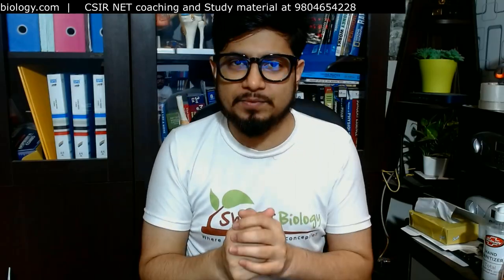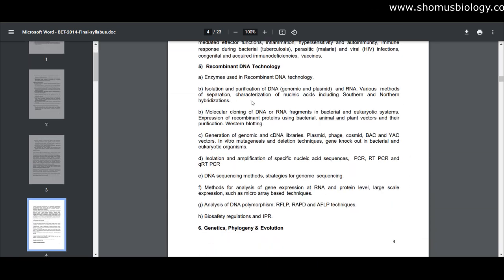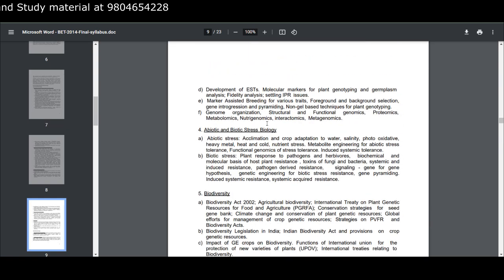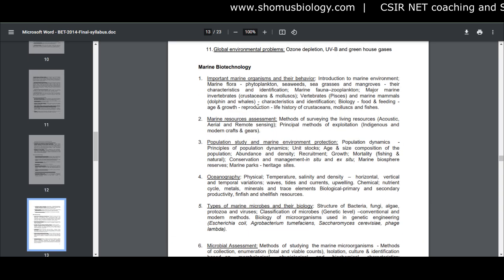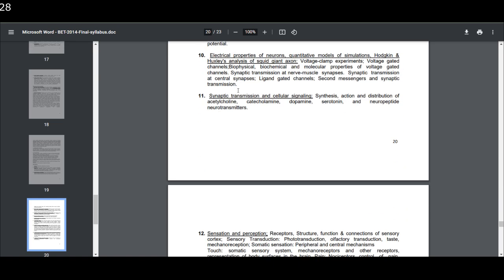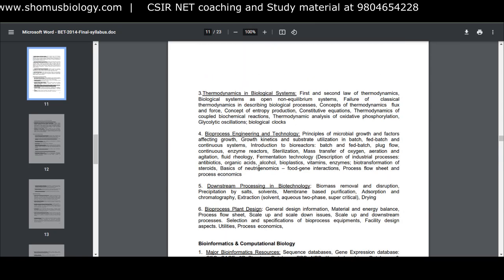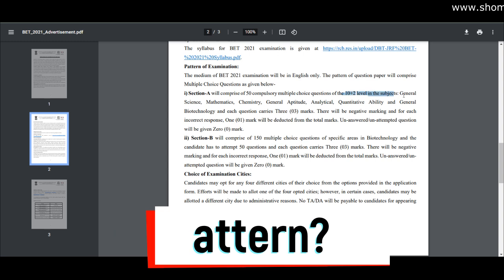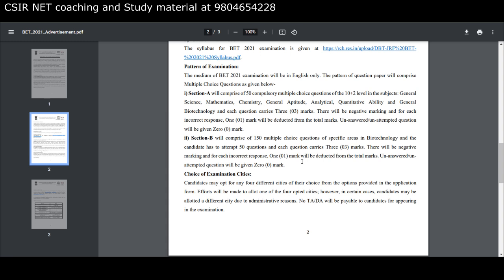DBT BET JRF | biotechnology eligibility test | Syllabus, eligibility, age limit, stipend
DBT BET JRF | biotechnology eligibility test - This lecture explains about the preparation of DBT BET JRF also known as the biotechnology eligibility test jrf. This is DBT department of biotechnology sponsored PhD entrance examination test to choose and select masters candidates to do PhD from dbt sponsored projects. learn more about dbt bet in this lecture. learn about the following -
dbt bet exam pattern?
dbt bet eligibility
dbt bet syllabus
dbt bet age limit
tips and tricks to qualify biotechnology eligibility test?
In this video, we talk about the eligibility test for biotechnology. The test has two parts: a multiple-choice test and an interview. The test is designed to assess your ability to think critically and solve problems. This video is about the biotechnology eligibility test. The test is required to study biotechnology at university. The test consists of a theoretical and practical part. In this video, you can see the practical part of the test. This video is about the biotechnology eligibility test. The test is required to study biotechnology at university. The test consists of a theoretical and practical part. In this video, you can see the practical part of the test. This video is about biotechnology eligibility test. The video contains information about the eligibility criteria for appearing in the test, syllabus and other relevant details. This biotechnology eligibility test will help you determine if you have the skills to work in the biotech industry. It includes questions on biology, chemistry, and math. After completing the test, you will receive a score which will indicate your eligibility to work in the biotech industry. This video is about the eligibility test for biotechnology. It is a general overview of the test and what is covered. This video can help students to know what to expect when they take the test. This video is about a biotechnology eligibility test. It is designed for students who want to know if they are eligible to study biotechnology. The test is made up of 20 questions and takes about 15 minutes to complete.